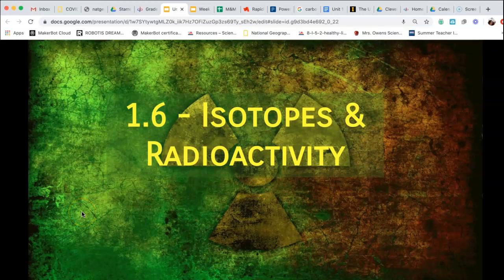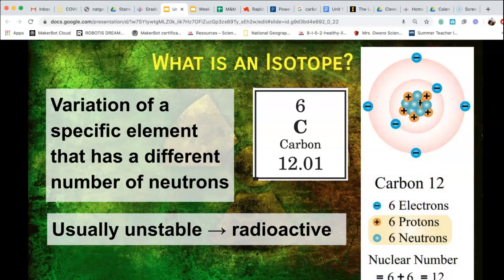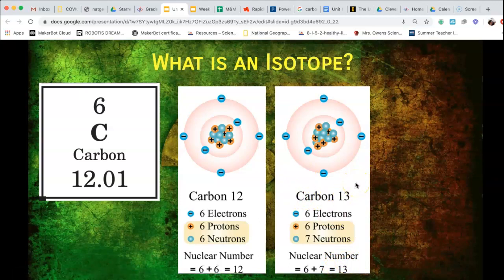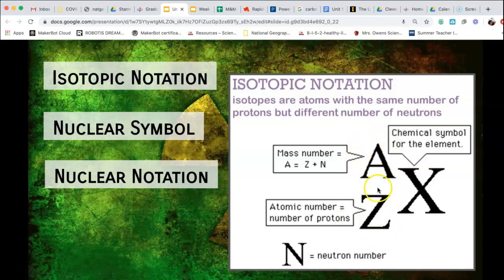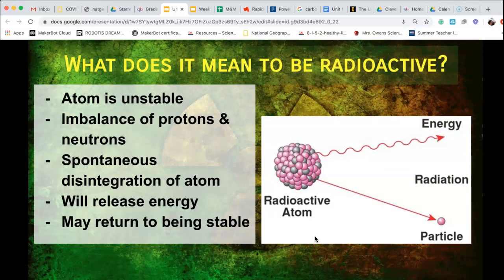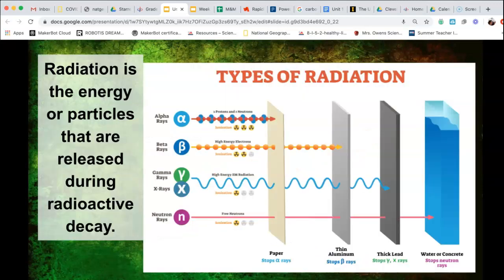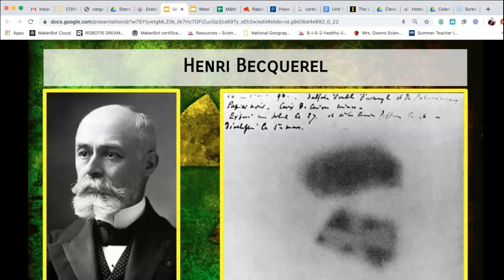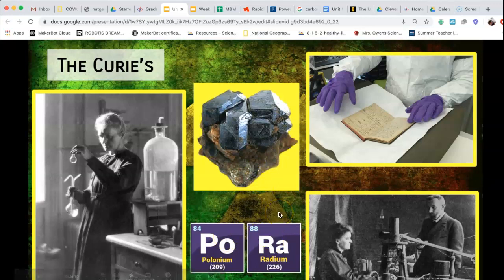Unit 1.6 - Isotopes and Radioactivity